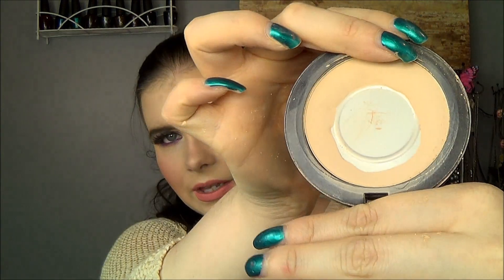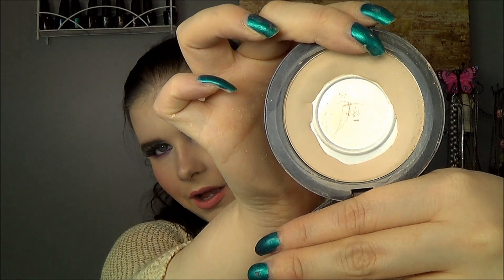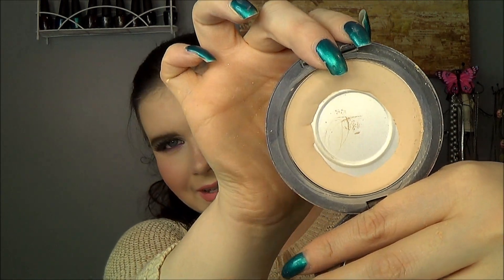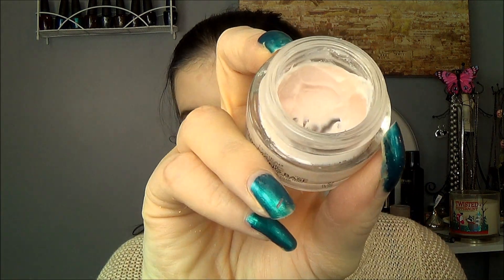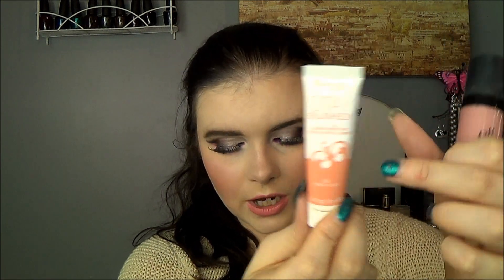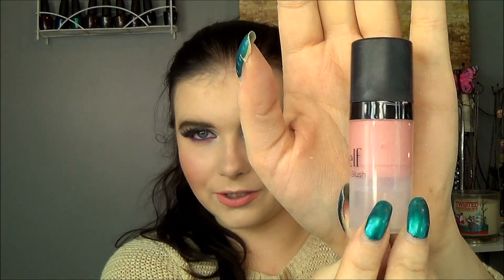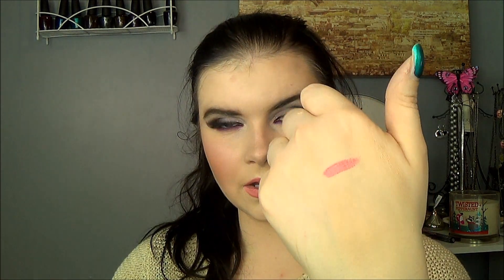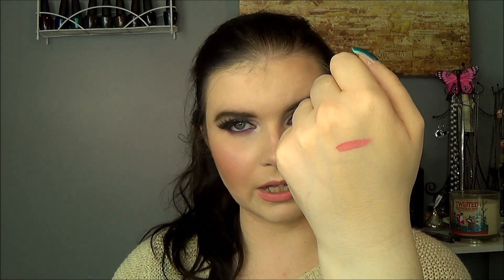Project 20 Pan ROULETTE: Update #2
Spoiler alert: Lots of of progress ahead!

Products/Categories In Progress:
Single Eyeshadow: Dior Gold Touch
A product in a formula you are not crazy about: ELF Headliner cream blush
Something from Urban Decay: UD Eyeshadow Primer Potion in Original
Eyeliner: Smashbox Always Sharp Kohl liner in Raven
Deluxe Size Item: Kat Von D Foiled Lipstick in Adora (DS)
Something Shimmery: Becca Shimmering Skin Perfector liquid in Opal (DS)
Cream Product: NYX Soft Matte Lip Cream in Istanbul
Something from Revlon: Colorburst Matte Balm in Shameless
Blush: Rimmel Stay Blushed Liquid Cheek Tint in Peach Flush
Red Lipstick: Marc Jacobs So Rouge (DS)
Something You Already Hit Pan On: MAC Studio Fix Powder Foundation in N4
Face Primer: L'Oreal Magic Perfecting Base
Pink Lipstick: L'Oreal Doutzen's Nude

Products finished:
Something Old: Urban Decay 24/7 Concealer in DEA
Full Size Item: Rimmel Wake Me Up Foundation
A gel or liquid eyeliner: Benefit They're Real! Eyeliner
A Vampy Lipstick: Stila Sonya (Deluxe Size)
Lipliner: Rimmel Moisture Renew Transparent
Face Powder: Too Faced Candelight
Something Glittery: Hard Candy Illuminating Primer

XOXO
Elle